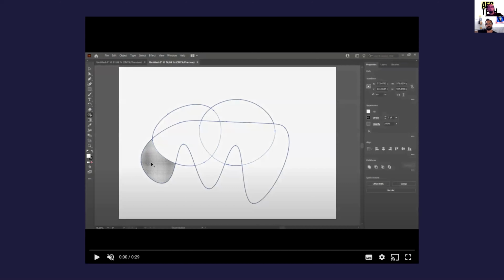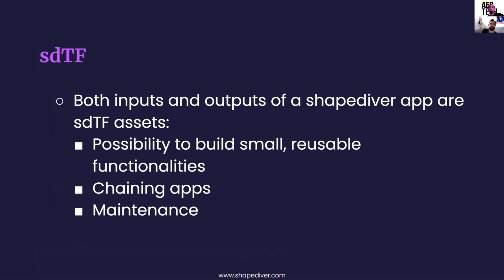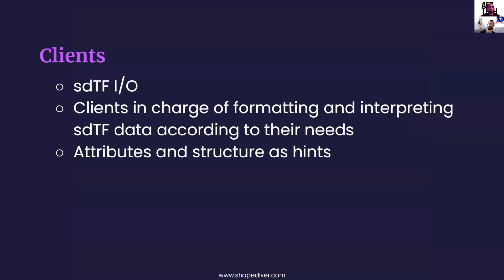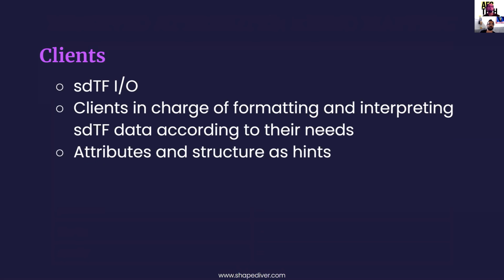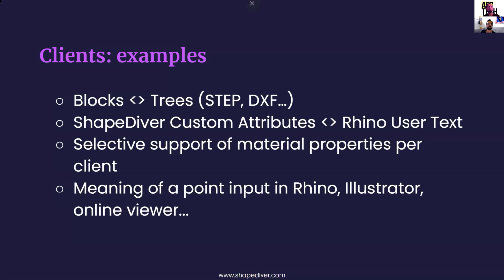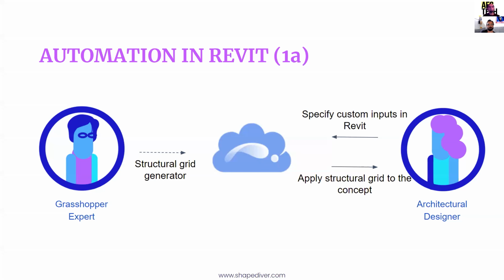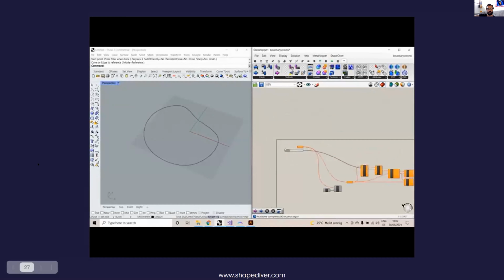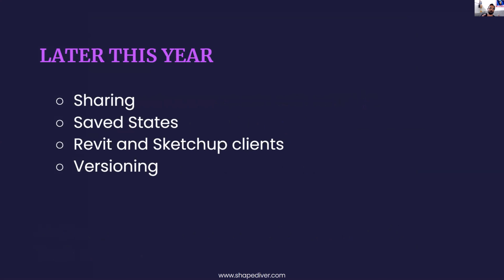AECtech 2021 UK | Shapediver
New Collaboration Workflows Based on Remote Parametric Algorithms

Presenter:
Mathieu Huard | Head of Product & Co-Founder